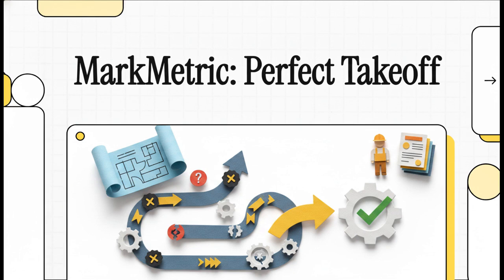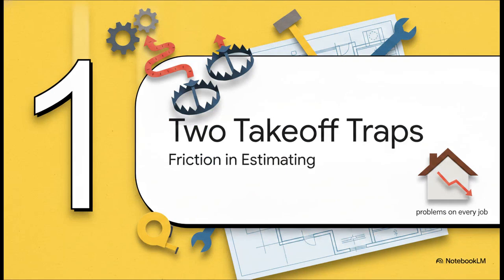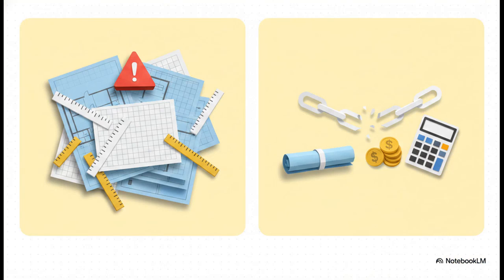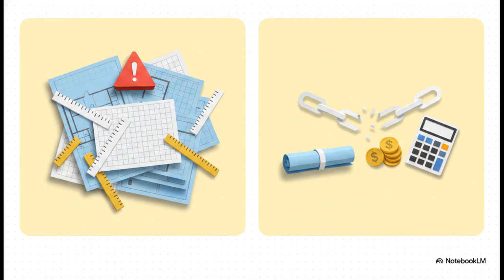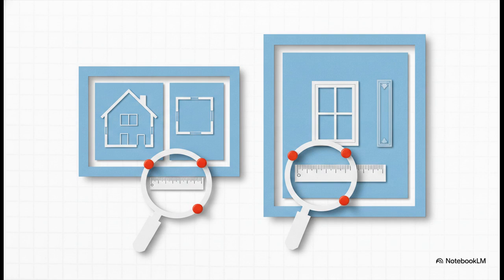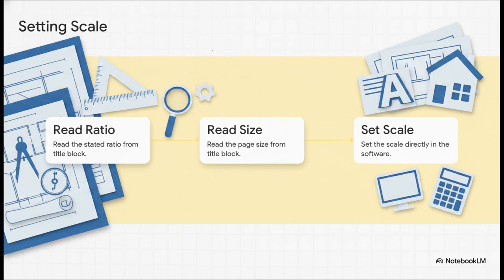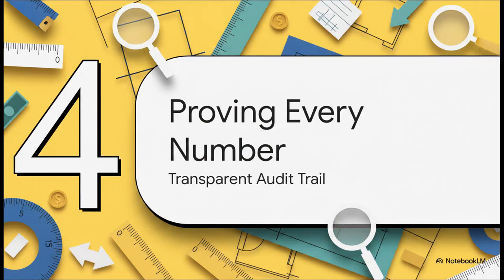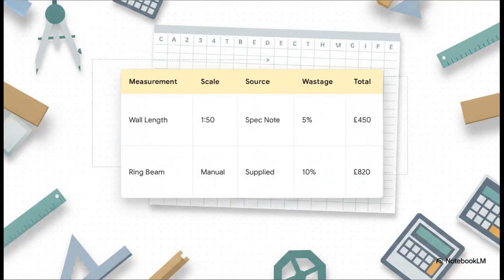MarkMetric, Explained — A Quick AI Overview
A quick overview of MarkMetric — PDF takeoff and estimating software for construction. If you're new to takeoffs and estimating, this is an easy way in: a listen-while-you-work summary of what the software does and who it helps.

What it covers — the two things that go wrong on most takeoffs, and how MarkMetric handles them:

• Measure once, across every scale — a scale tied to every measurement, not just every sheet, so a detail and a site plan reconcile against one footprint and your cross-drawing totals come out right.

• Price it on your own terms — work from your own rates, kept on your own machine, applied per job.

• Prove every number — an audit sheet and a marked-up PDF that show the working behind every figure, so anyone can check it line by line.

One-time licence. Runs on Mac or PC, in your browser.

▶ Want the full walkthrough? Watch the MarkMetric demo on this channel for the complete product tour.

About this video: this overview was generated by an AI tool (Google NotebookLM) from our own product materials. It's a summary of how we describe MarkMetric.  For the full picture, see the demo